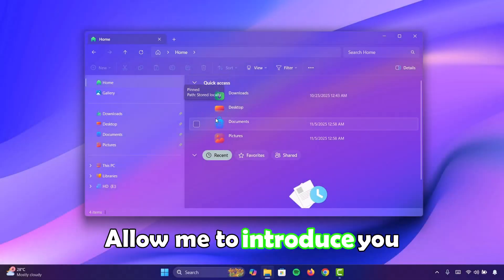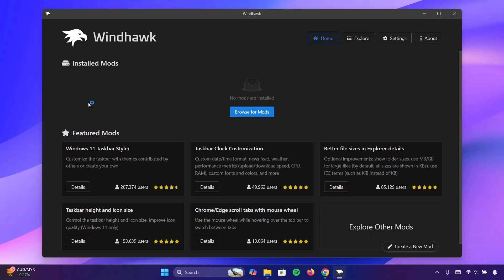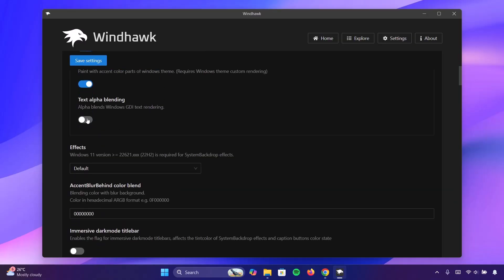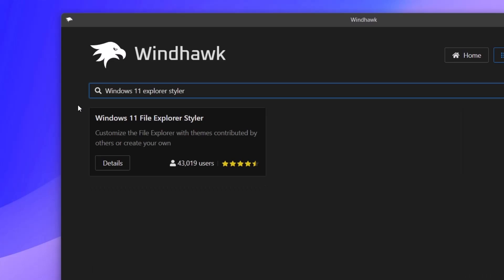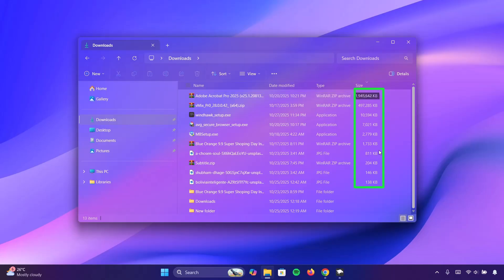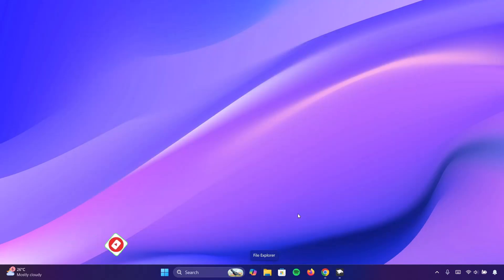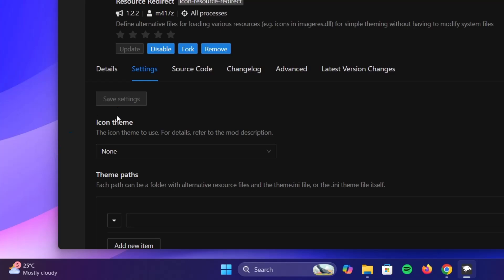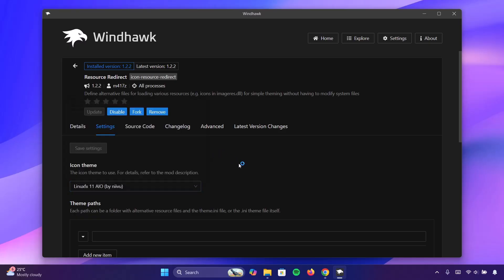Customize File Explorer Like Windows 12 | Sleek & Transparent Look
In this video, I’ll show you how to customize File Explorer with beautiful blur effects, transparent backgrounds, and unique icons giving your desktop a clean, minimal, and futuristic style. Perfect for Windows 10 & 11 users who love personalization and aesthetics.

Required Link:
Windhawk: